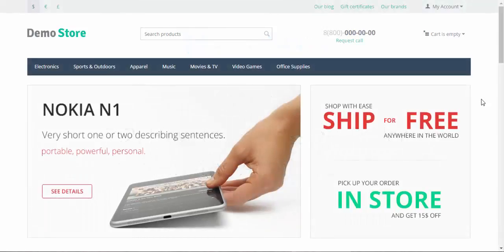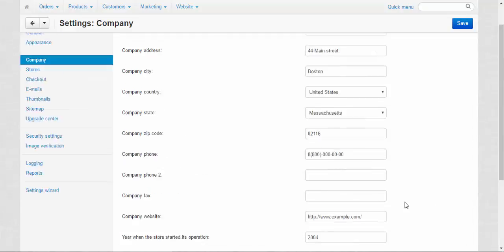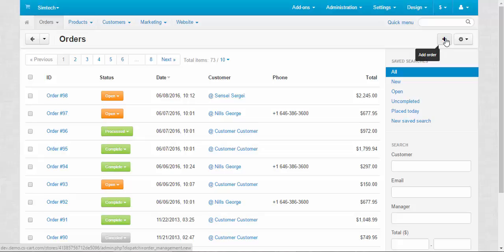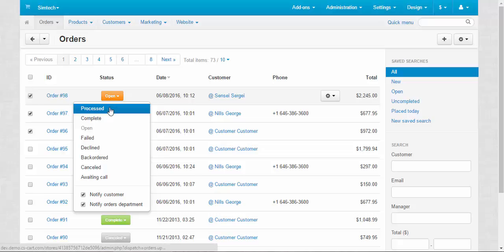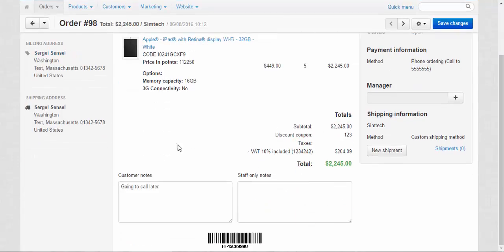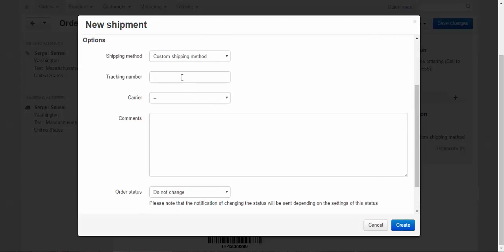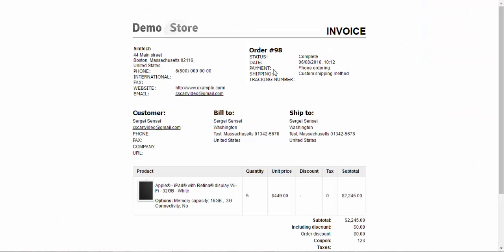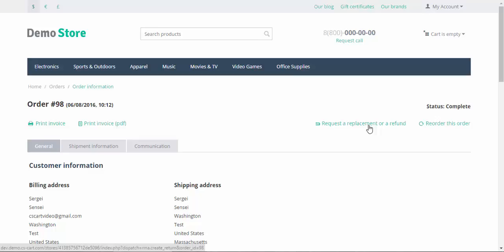CS-Cart Tutorials. Orders in an Online Shop - How to Process an Order from the Admin Panel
This video shows what steps the administrator of CS-Cart online store should take to process the order. A short description of all features and options that influence the order is given.